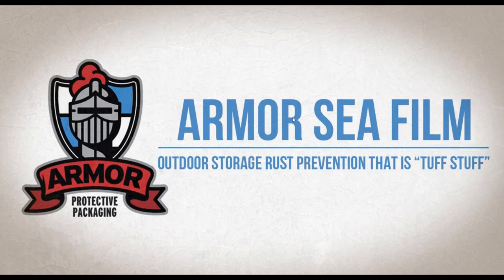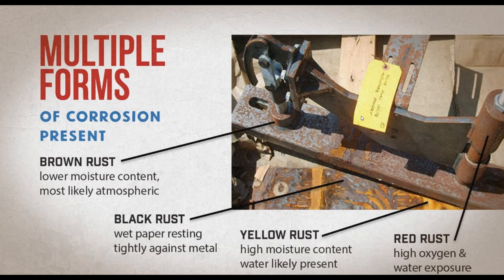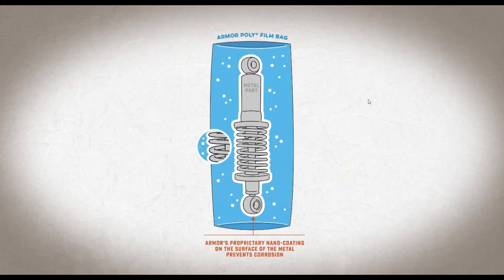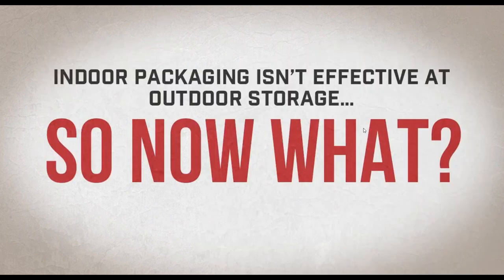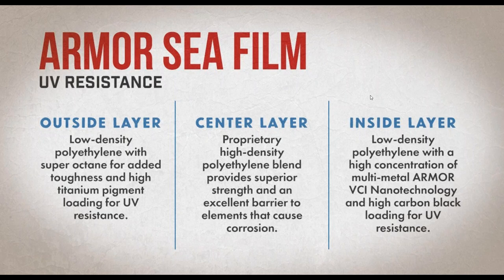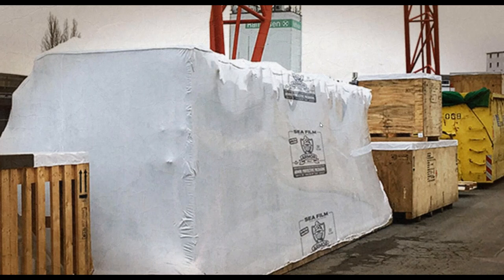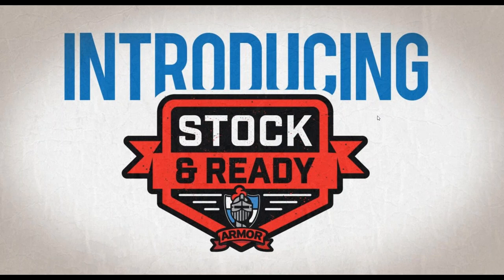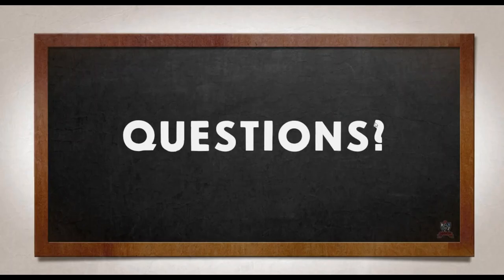Rust Free Outdoor Storage: ARMOR SEA Film™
In this short, information-packed webinar, you will learn how to:
• How is Outdoor Storage Different than Indoor?
• Why “Regular” VCI Products are Ineffective for Outside Use
• Rust Prevention Options for Outdoor Shipping and Storage

Armor Protective Packaging – we’re ERADICATORS OF RUST and we do whatever we can to take the work out of your workday. The ARMOR team takes the business of rust prevention and rust removal very seriously and we apply that same commitment to the ‘business’ of fun. This is our story – it highlights what we do and why we do it – it tells the story of ARMOR VCI (vapor corrosion inhibitor) products and the people behind the ARMOR name.